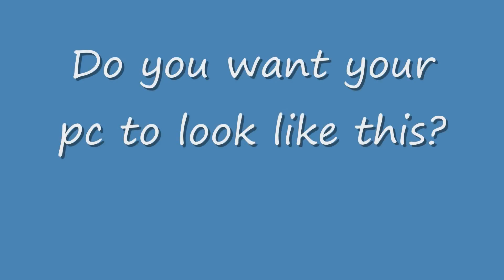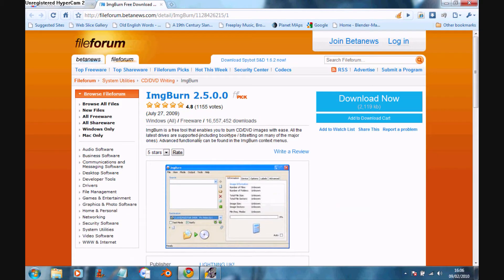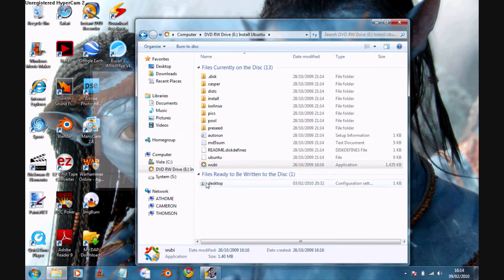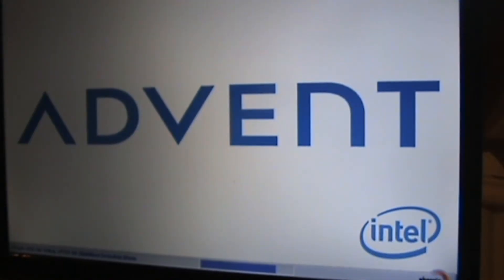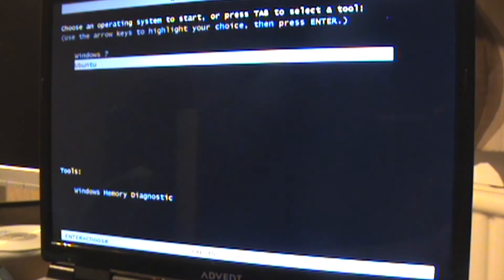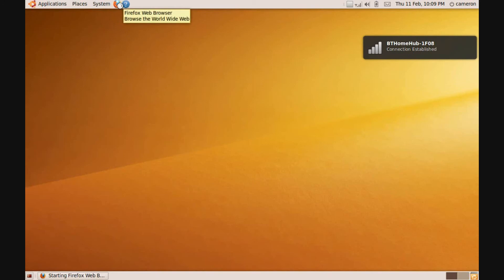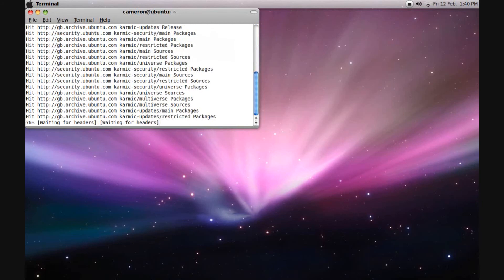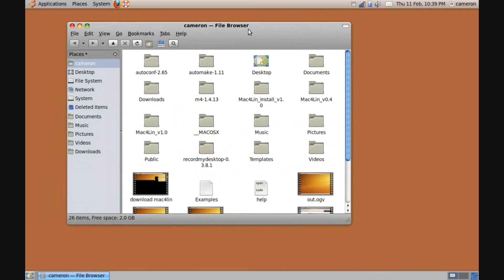Dual-boot windows with mac LEGALLY and FREE!!! Part 1/3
A tutorial on how to have the option of loading a mac or windows when you boot up you're PC!!!